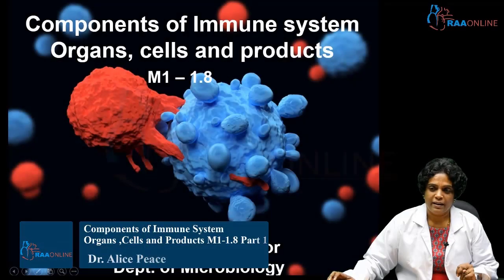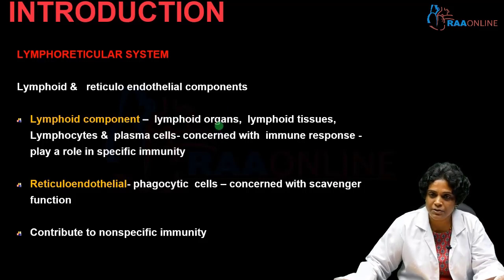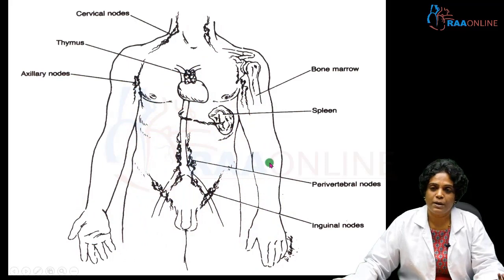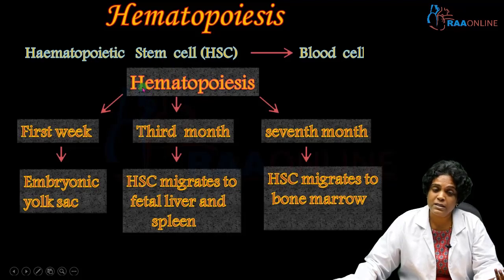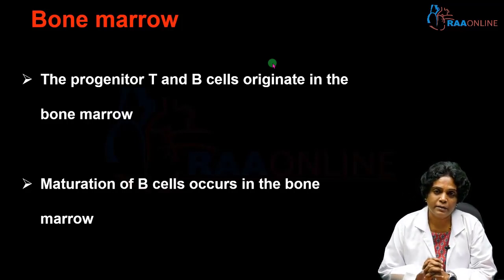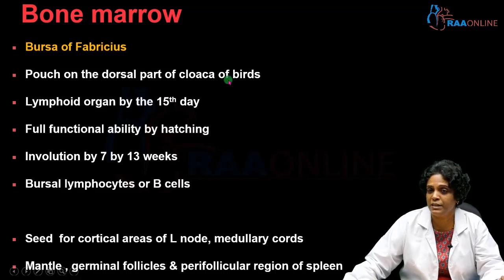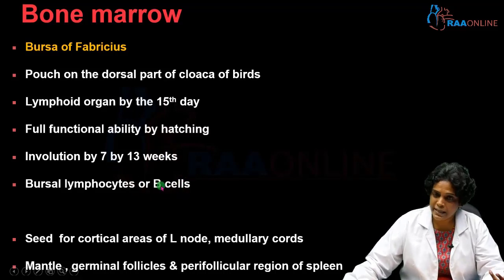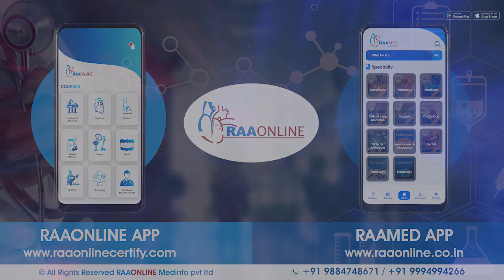Components of Immune System Organs Cells and Products